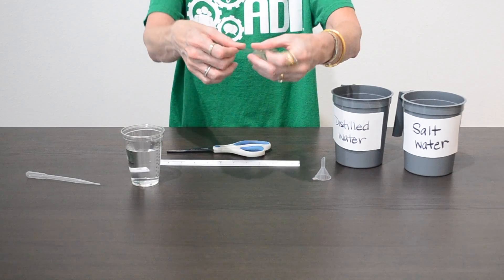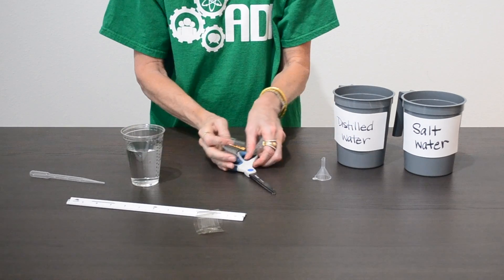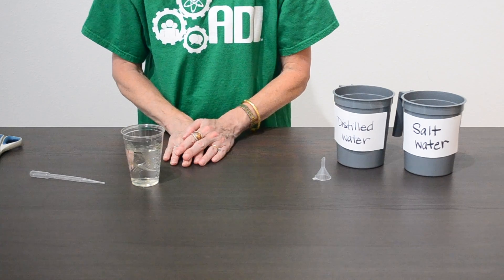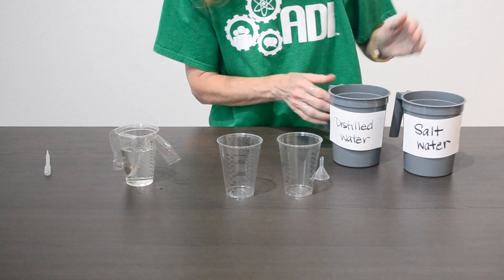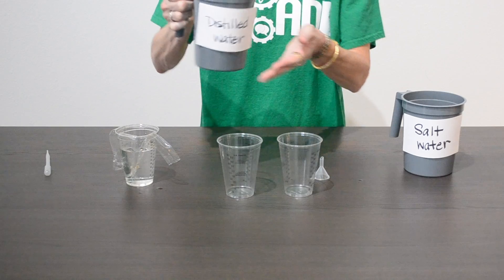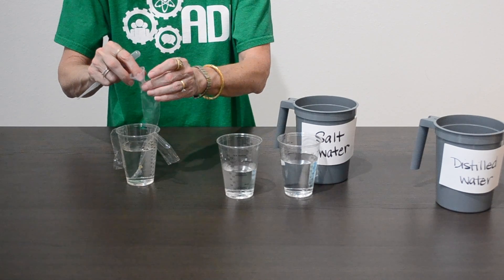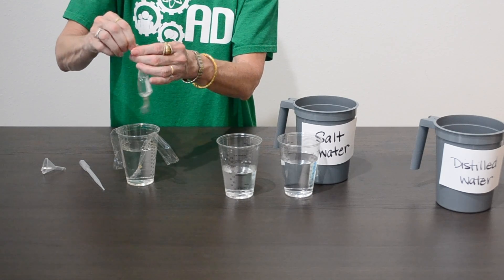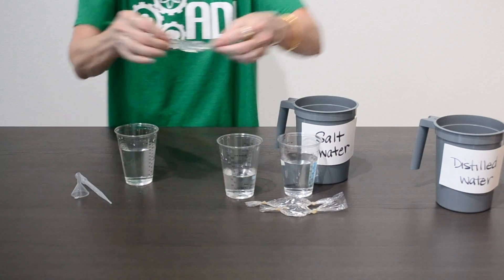Kit Preparation | Red Blood Cells in Salt Water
This video will show teachers how students will make cells and how to set up the Red Blood Cells in Salt Water investigation for their students.